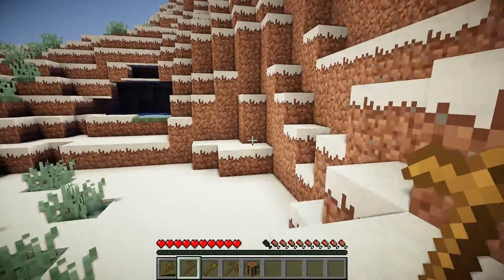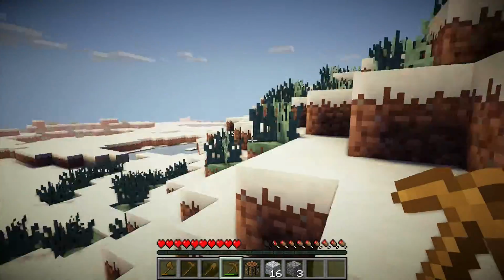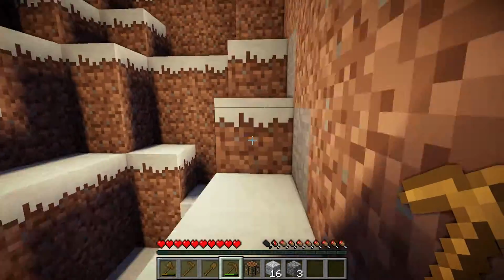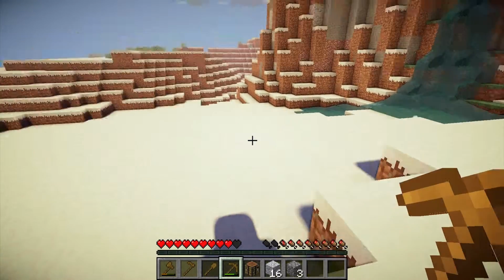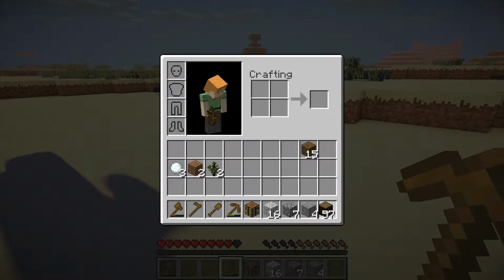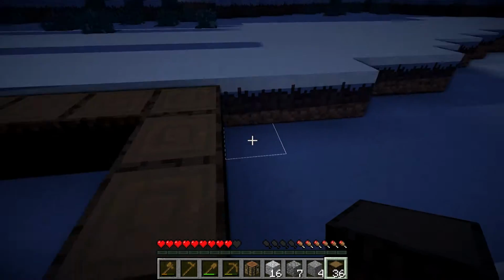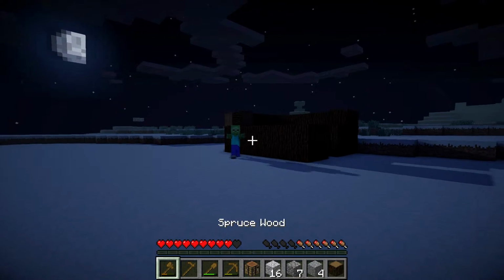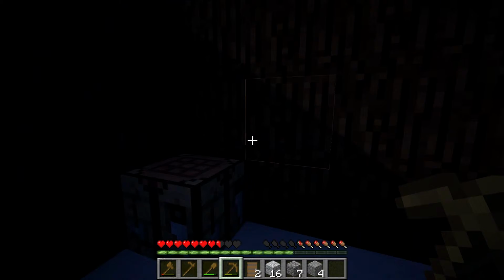Minecraft Survival : Lets Play! Ep.2